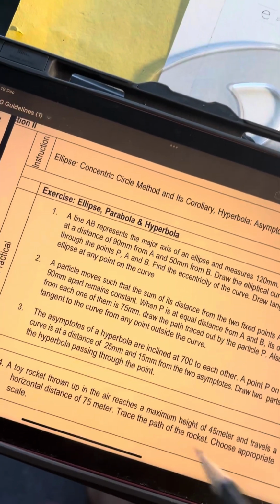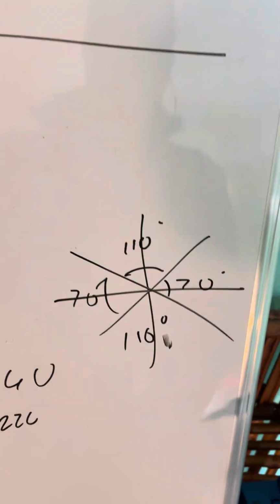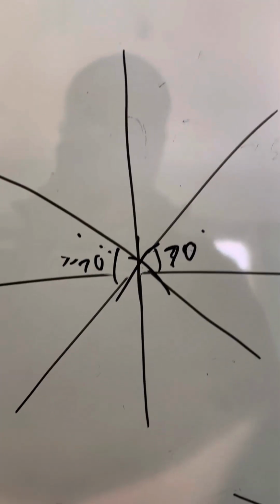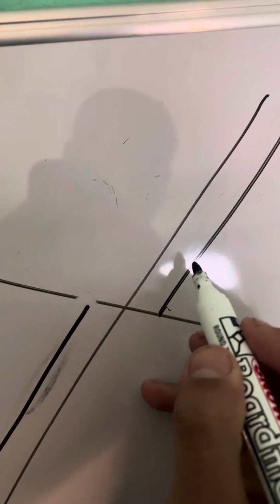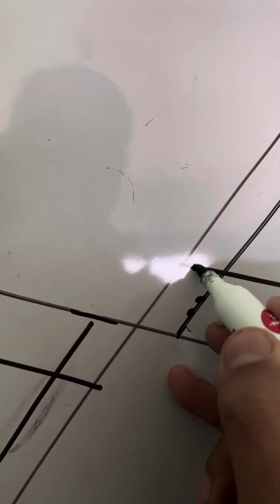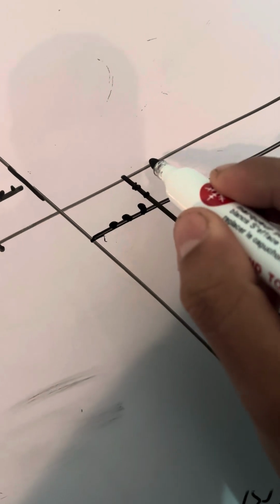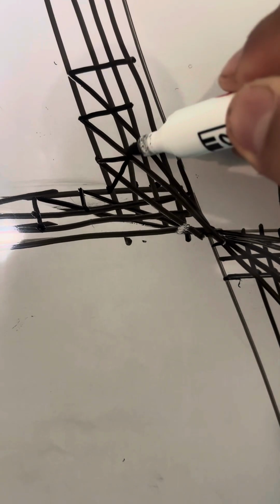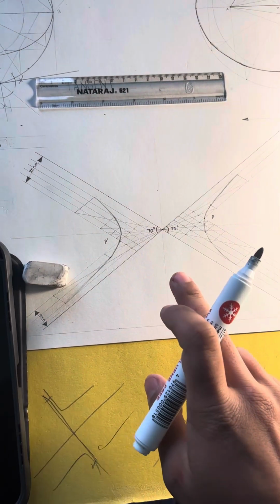Conic Sections II Q3